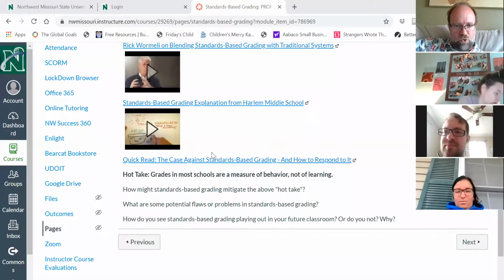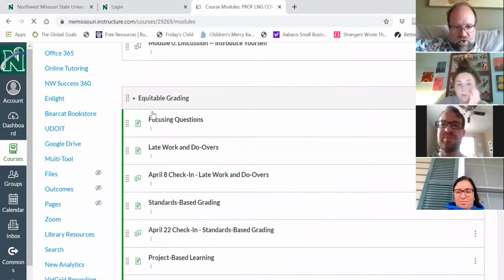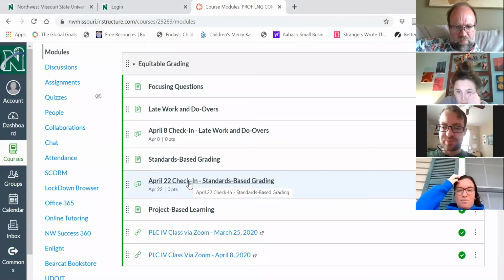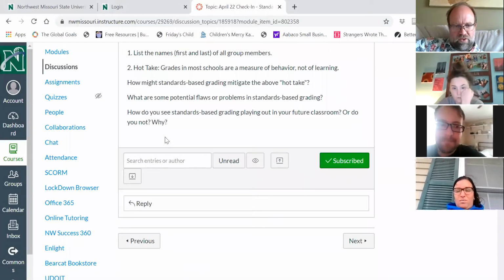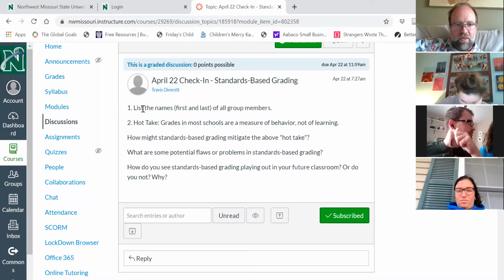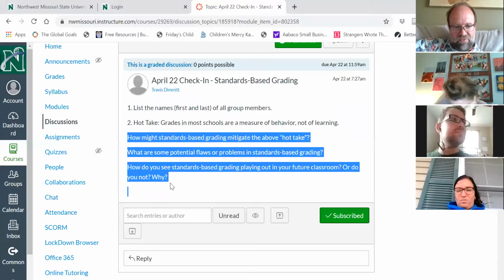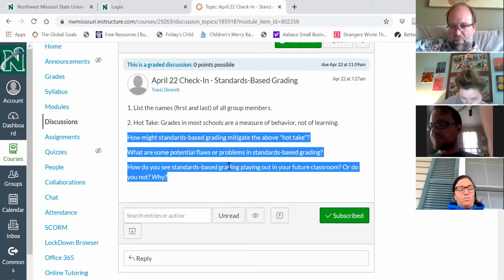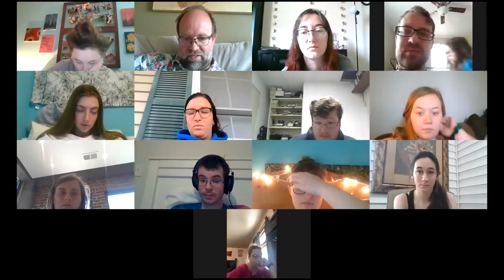PLC IV 11 AM April 22, 2020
Standards-Based Grading Conversations